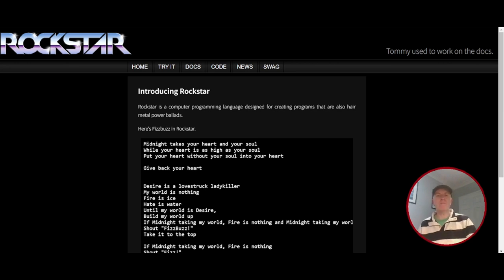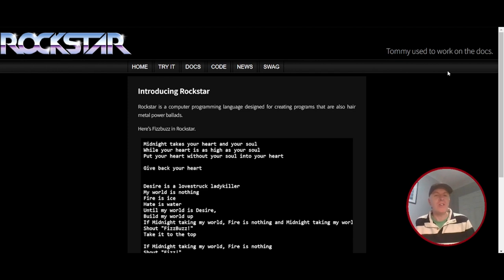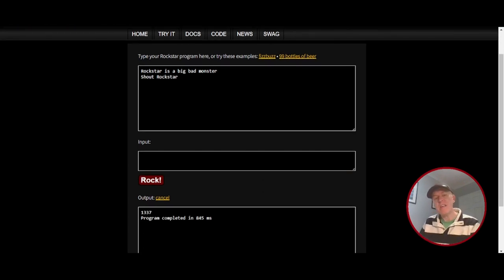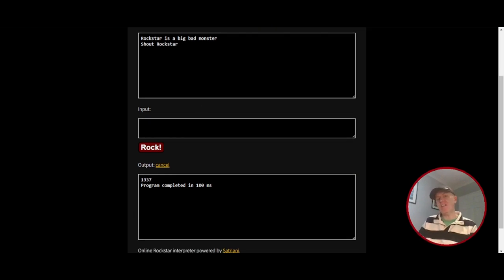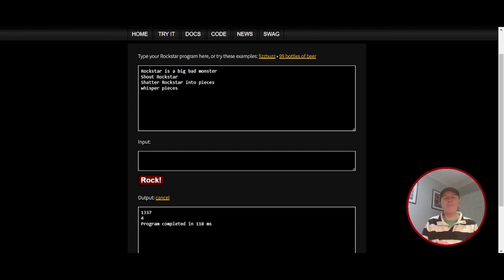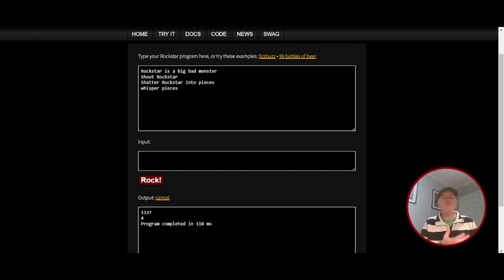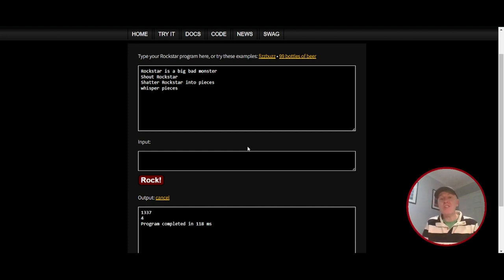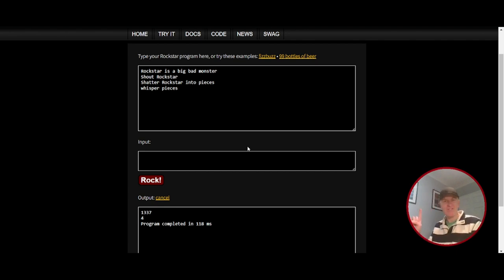I Wrote A Song That Is Also A Computer Game - Coding Like A Rockstar - Lyrics in the Description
I've been learning a new coding language called Rockstar. The Rockstar coding language allows you to write computer programs as lyrics to rock songs and whilst it takes a bit of getting used to (and a bit of creative song writing thrown in for good measure too) you can actually produce some awesome lyrics/code with it. In this video I talk about the basics of programming with Rockstar. ROCK ON!!

Here are the lyrics to The Bank Job:

Listen to the money
Tommy's cracking the safe
Split the money into pieces
Put pieces in the bags

Let the plan be the money times the bags
Shatter the plan in the vault
There's the vault
The combination is entered

The boxe's are numbered
Let the gold be there at 0
Let the bonds be there at 1
Let money be there at 2

Put the gold with the bonds with money into the bag
Full is what we want
If the bag were full
Shout "Winner"

If the bag isn't full
Whisper "Try again"